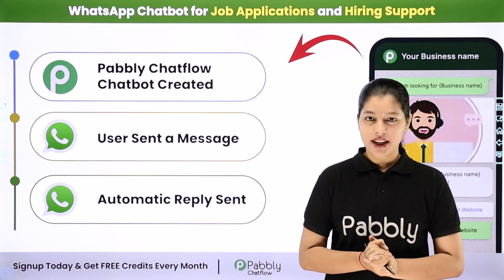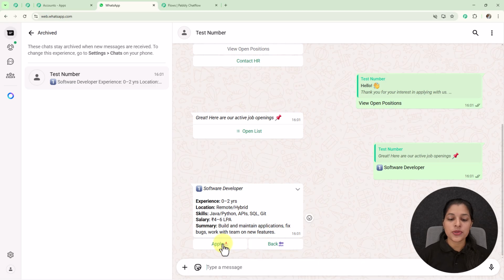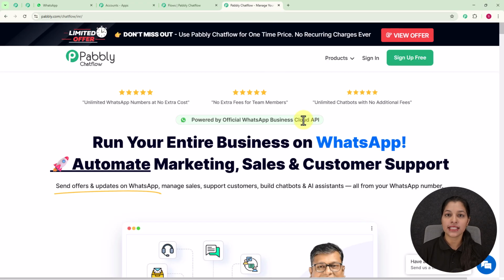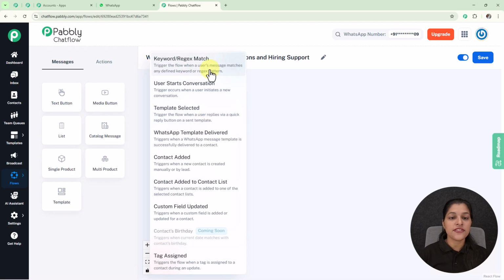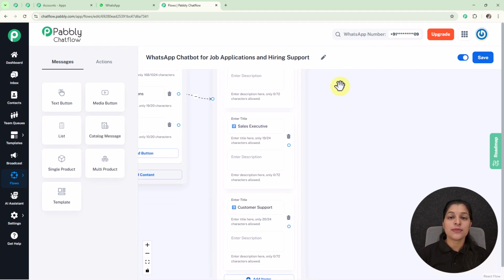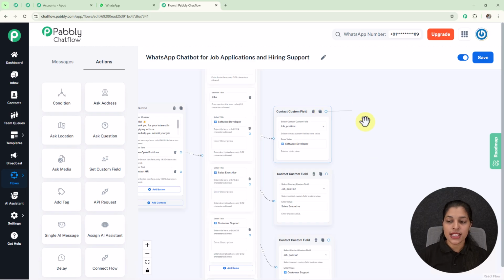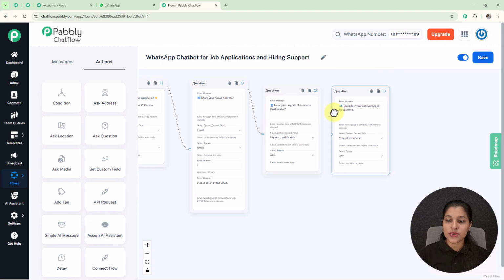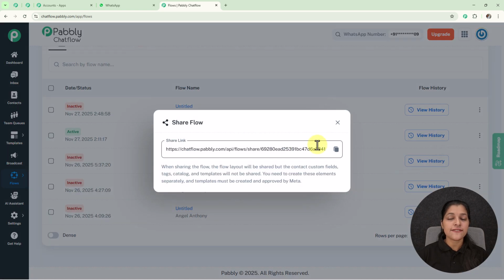WhatsApp Chatbot for Job Applications and Hiring Support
Looking to streamline your hiring process and enhance candidate engagement? With Pabbly Chatflow, you can create an efficient WhatsApp chatbot specifically for job applications and hiring support!

🚀 In this step-by-step tutorial, you’ll learn how to:

✅ Design a WhatsApp chatbot to handle job inquiries and applications
✅ Automate responses for common hiring questions and FAQs
✅ Utilize a user-friendly drag-and-drop builder—no coding skills needed!
✅ Manage candidate data seamlessly and improve recruitment efficiency
✅ Schedule automated updates to keep candidates informed throughout the hiring process

This innovative chatbot solution will help your business attract top talent and provide an exceptional candidate experience! 💼